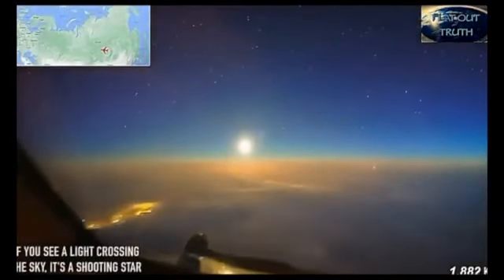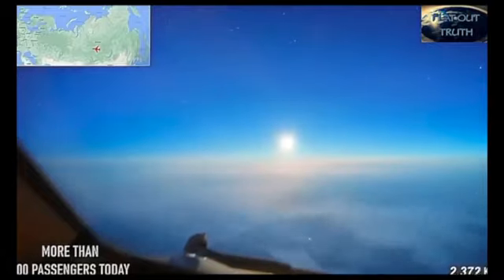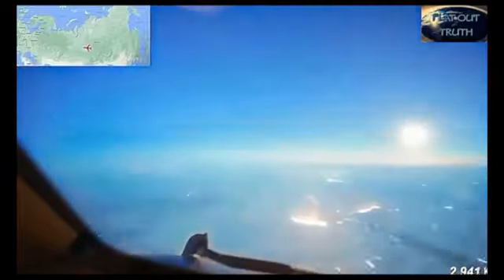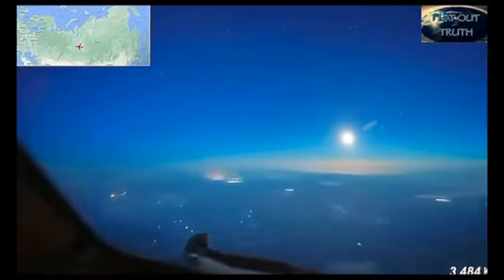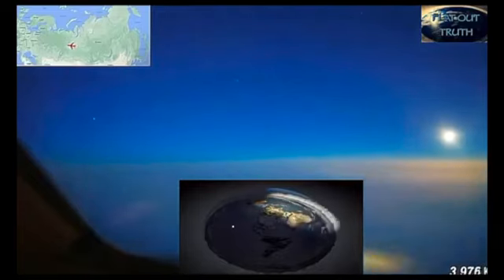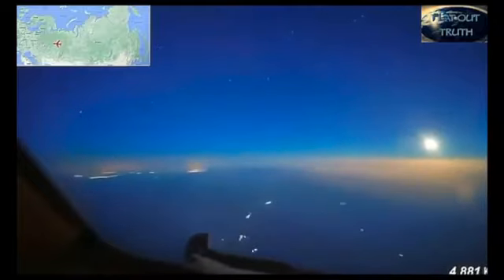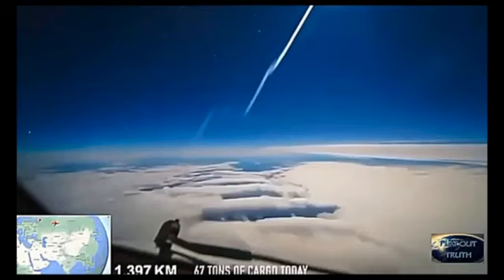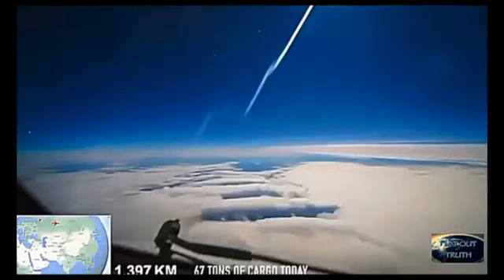Flat Out Truth: Chasing The Sun - True Earth 🌍 = 🚮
(MIRROR UPLOAD)

Response vid to the Globlin/Globlet Jack/Amy in the comments -

‼️ 🤷🏾‍♂️ Ah, this Jesuit Order idiot-centric model following Hobgloblins & Globlins have lost their marBALLS ‼️

🔴+ the Gematria spell casting factors in 🔤🔢 🔵